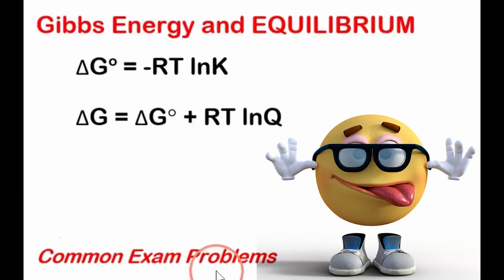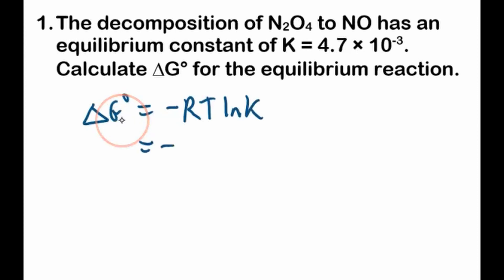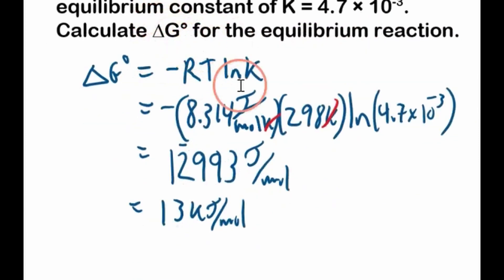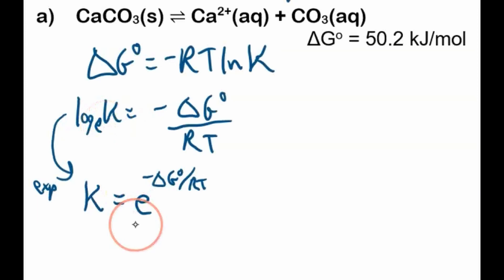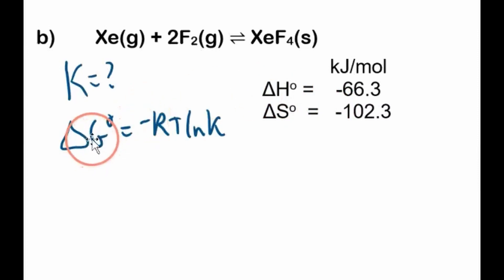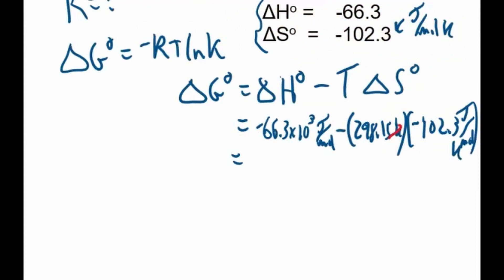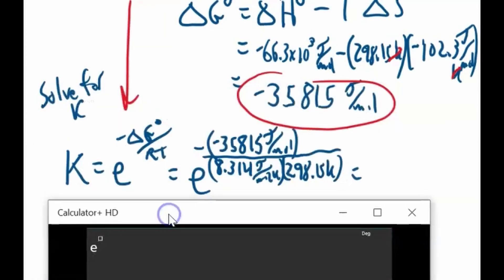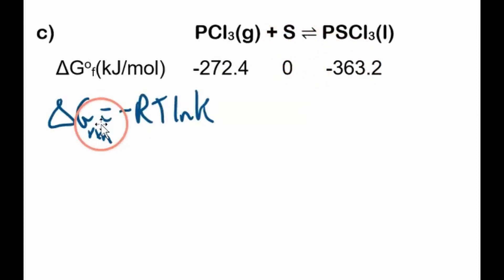Gibbs Free Energy and Equilibrium - Exam Problems (be the GOAT!)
Be a boss and solve real exam problems on Gibbs Free Energy and Equilibrium. This is geared for a thermodynamics section in general chemistry and used the equations: DeltaG = -RTlnK and DeltaG=DeltaGo+RTlnQ.

Video Topics:
Equilibrium Reactions and Spontaneity: 0:20
Exam Problem 1 - Calculate Change in Gibbs Free Energy given K: 1:05
Exam Problem 2 - Calculate K given Change in Gibbs Energy: 3:30
Exam Problem 3 - Calculate K given Enthalpy and Entropy: 6:28
Exam Problem 4 - Calculate K from Gibbs Energies of Formation: 11:09